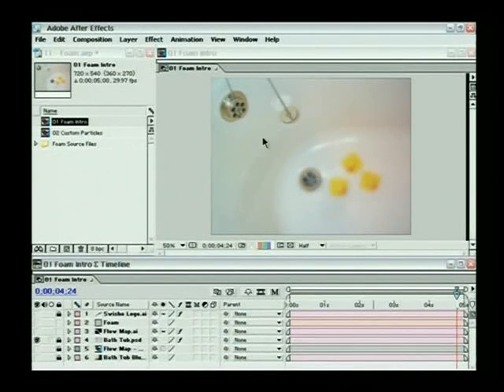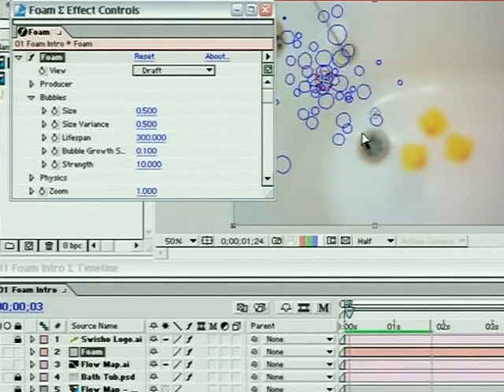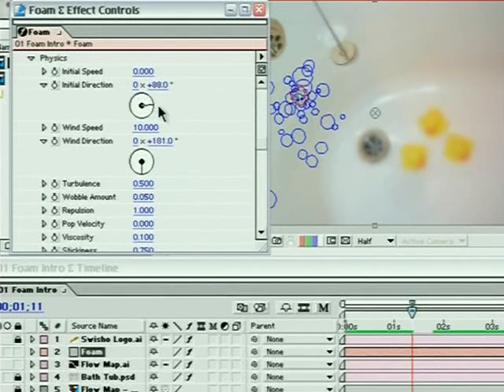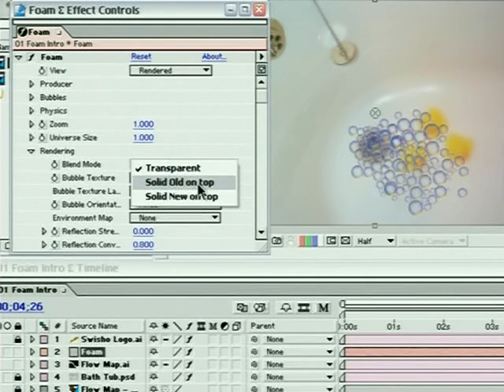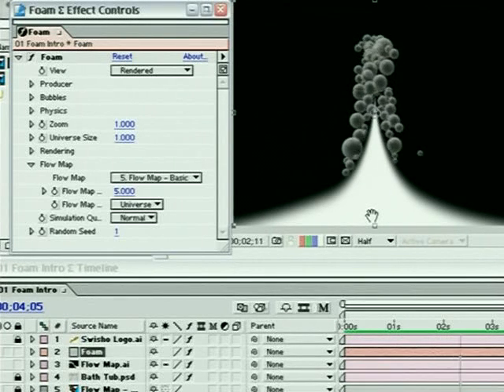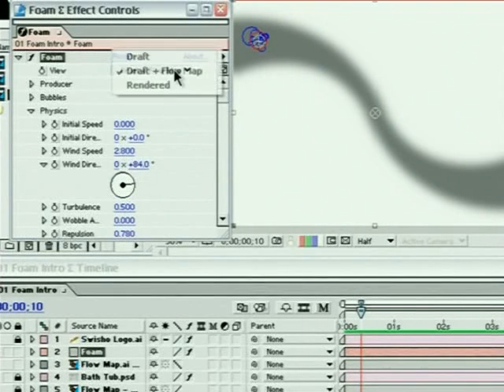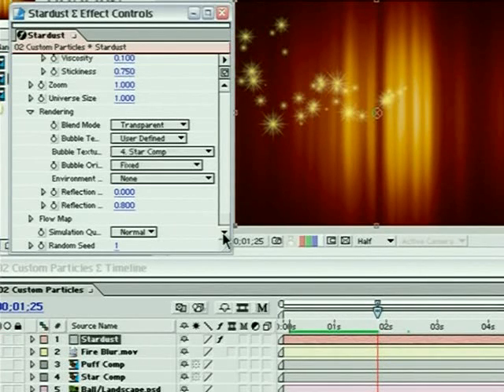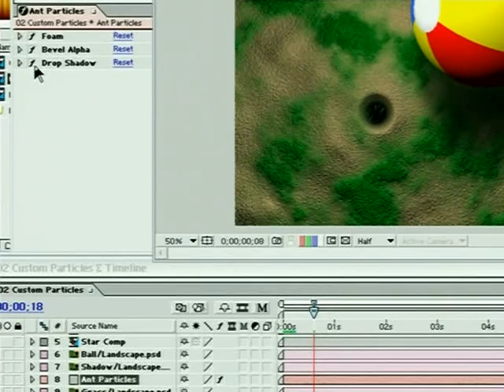تعليم افتر افكت احترافي - توتال تريننج - الاسطوانه الخامسه - الدرس السابع